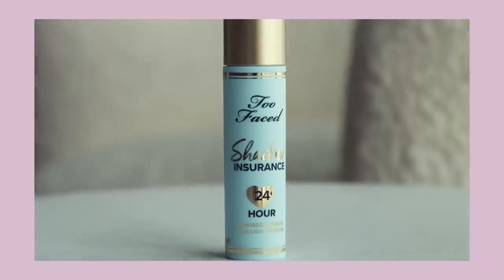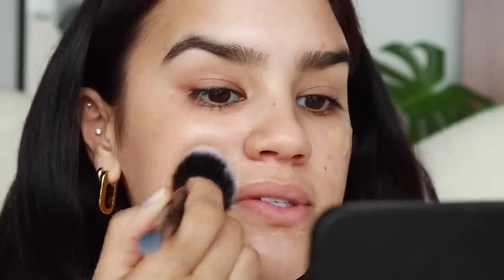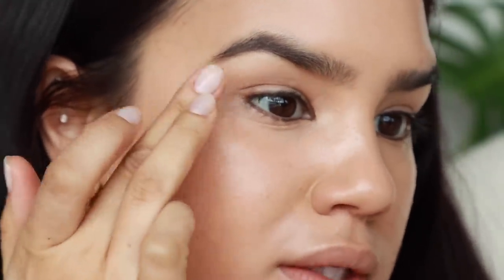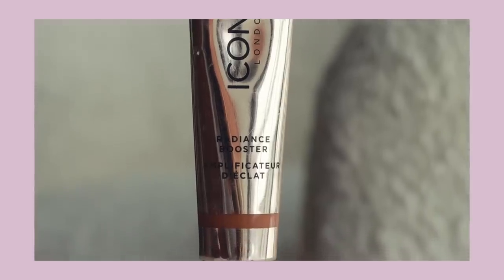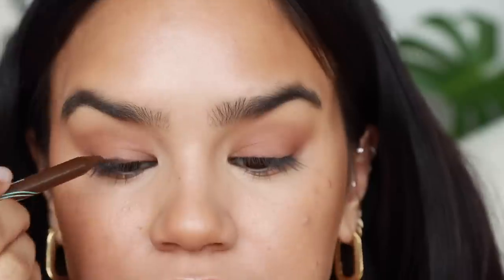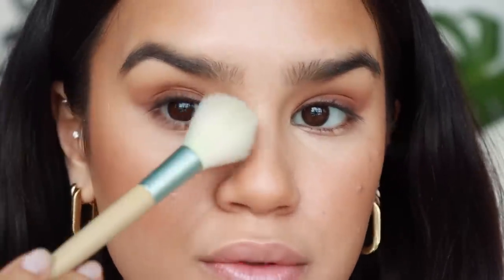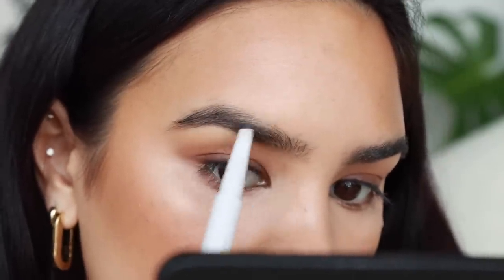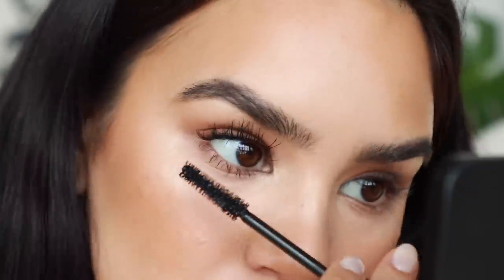GRWM January Beauty Favorites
January 2022 Beauty Favorites

Medium

Bronze Glow